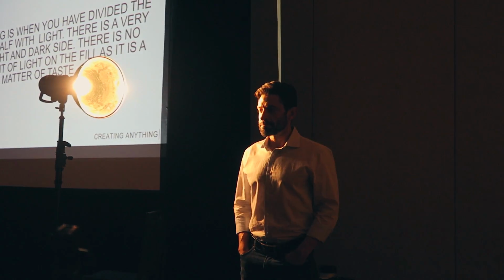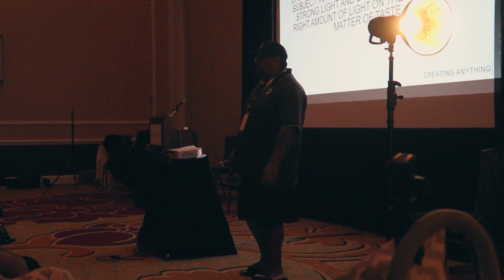ShutterFest Photography Conference 2017 | Day 2 of 3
Periscope: @joepulse
Snapchap: @joepulse